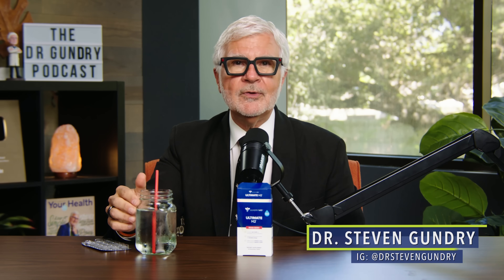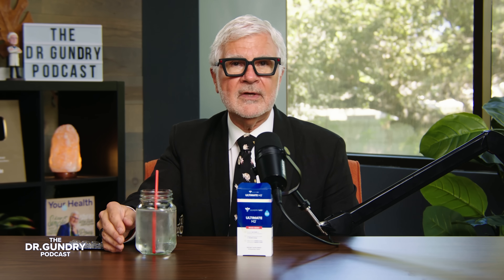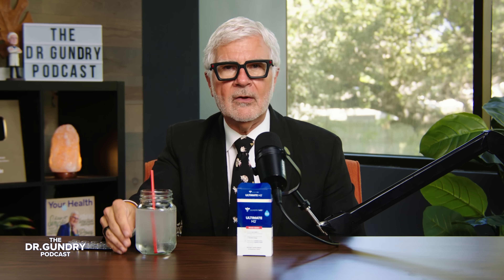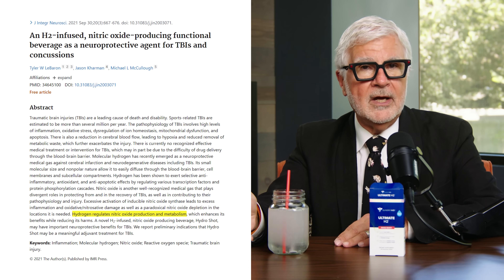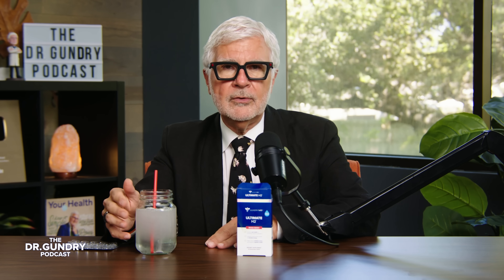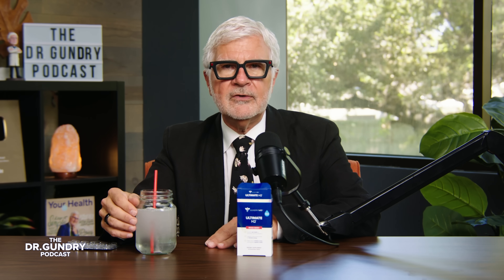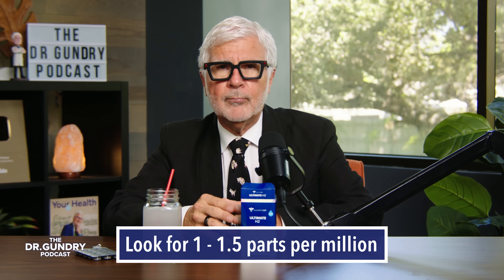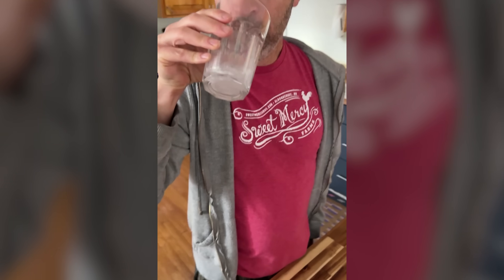Why I Drop This In My Water Every Morning! Ultimate H2 Hydrogen Tablets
Dr. Steven Gundry believes that upping your intake of molecular hydrogen is one of the BEST ways to support a slim body and sharp mind as you age.

Molecular hydrogen and hydrogen water may be the most overlooked tools for gut health, microbiome support, mitochondria energy, inflammation reduction, brain health, and longevity — and in this episode of the Dr. Gundry Podcast, you’ll learn why.

Dr. Steven Gundry explains how modern life — from processed foods and low-fiber diets to microplastics — has wiped out our natural hydrogen-producing gut bacteria. The result? Less cellular energy, more inflammation, and accelerated aging. But there’s good news: research shows molecular hydrogen can help restore balance, fuel mitochondria, protect the brain, and even support anti-aging.

With numerous published studies, hydrogen water is being recognized as a powerful way to boost energy, support digestion, protect your microbiome, and improve recovery. Dr. Gundry breaks down the science, reveals the best sources of hydrogen, and warns about the common pitfalls in hydrogen products that make many of them ineffective.

Finally, you’ll discover why hydrogen tablets may be the most effective and affordable way to experience these benefits, and how adding molecular hydrogen to your daily routine could be the simplest longevity hack for gut health and beyond.

00:00 — How Dr. Gundry starts his day with hydrogen water
00:36 — Fiber, microplastics & the loss of hydrogen bacteria
01:11 — What molecular hydrogen is and how it works
02:00 — The proven health benefits of hydrogen water
03:17 — Why most hydrogen products don’t work
04:00 — The best way to take hydrogen for results